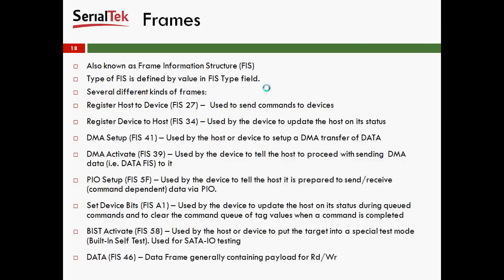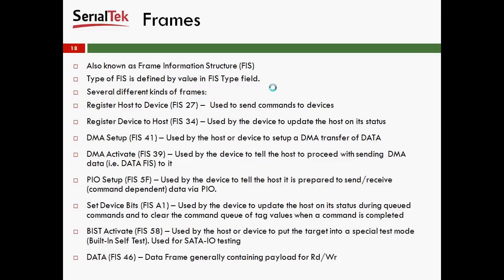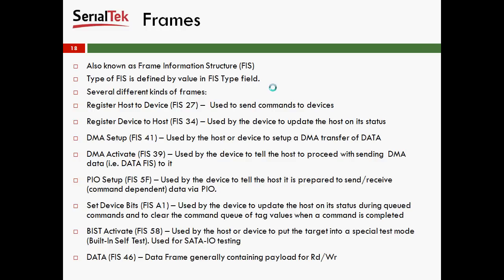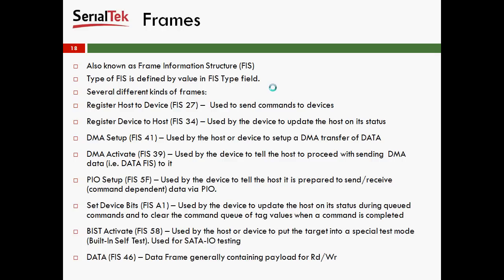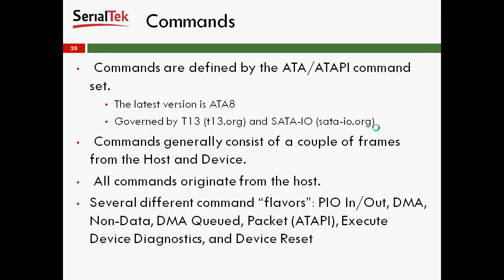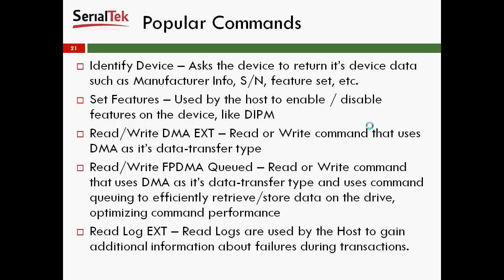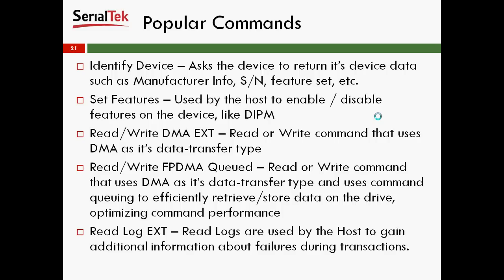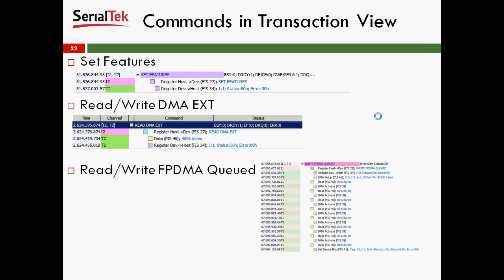SerialTek's SAS/SATA Basics - SATA Frames, Commands, & Native Command Queueing (NCQ)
SerialTek's SAS/SATA Basics - SATA Frames & Native Command Queueing (NCQ). We're discussing the various types of frames, examples of commands and the basics of NCQ while using the BusXpert. More information on the SAS/SATA BusXpert can be found